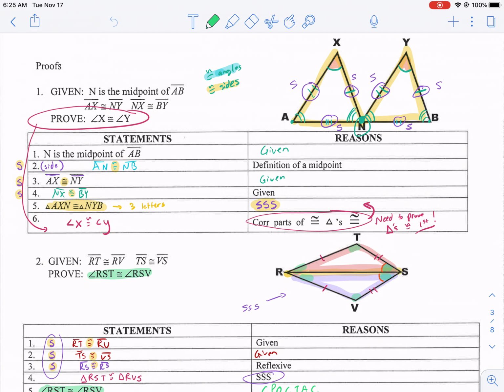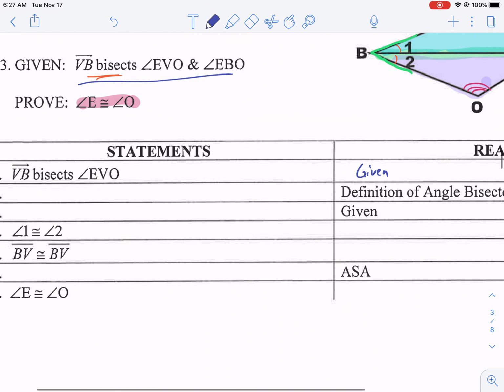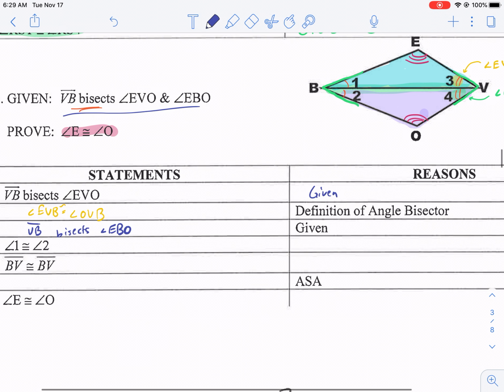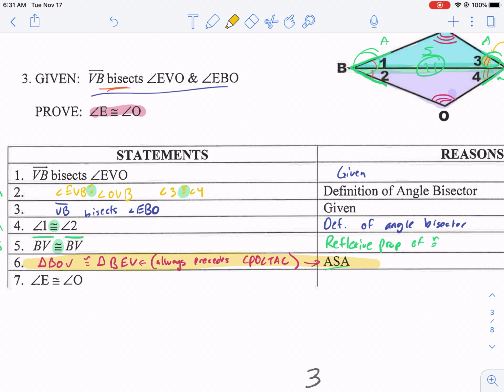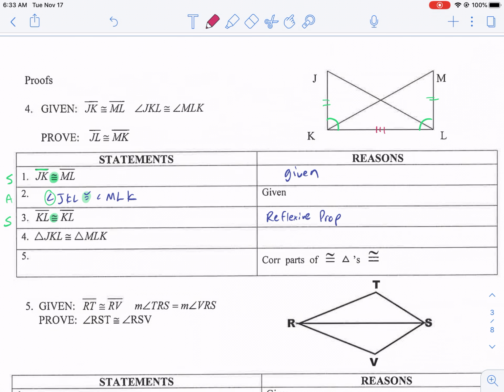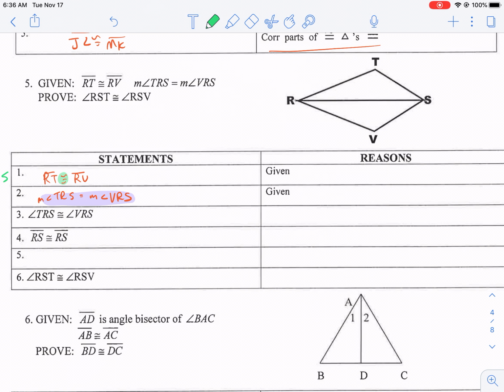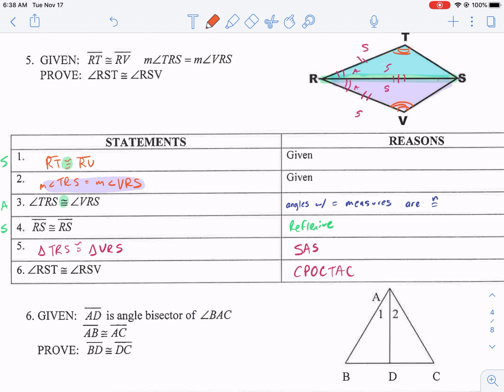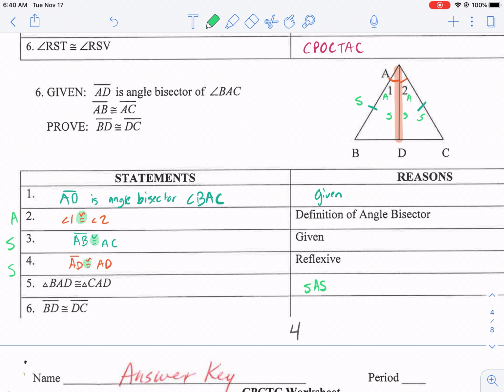Kuta Tutorial: proofs with corresponding parts of congruent triangles Part 2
Triangle congruence proofs with CPCTC, aka CPOCTAC, SAS, AAS, SSS, ASA, vertical angles, the reflexive property, and angle bisectors.